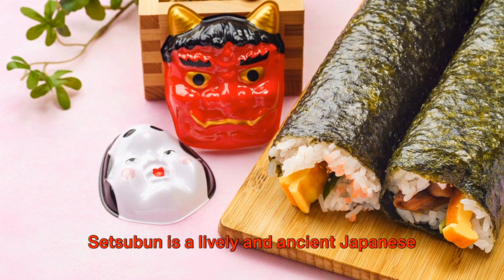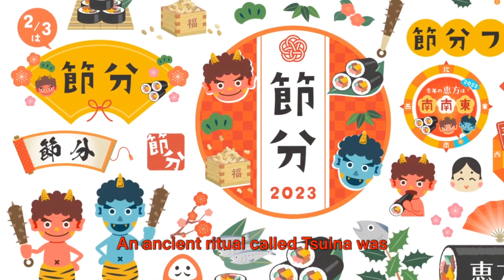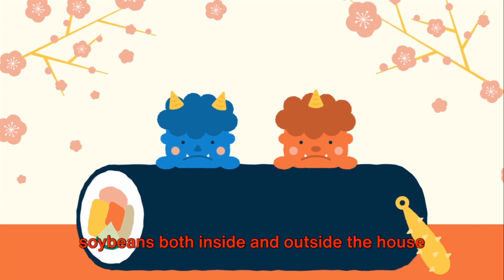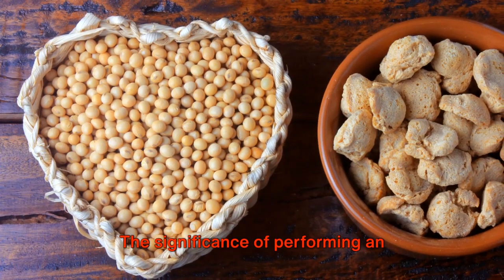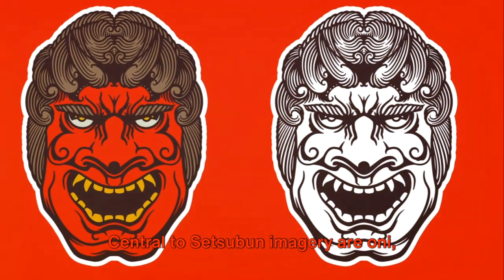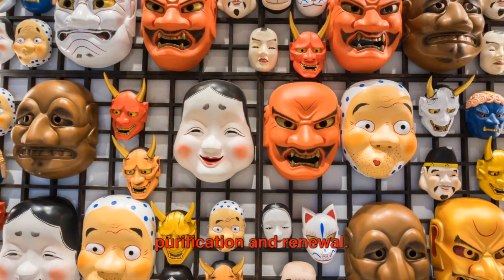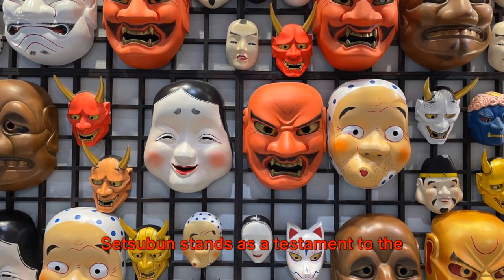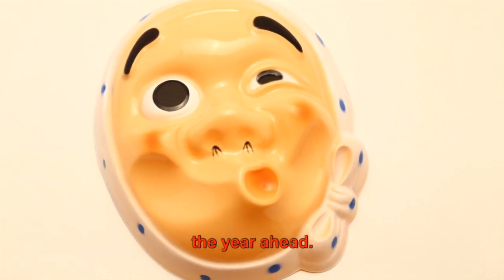Setsubun: A Japanese Tradition Celebrating the Arrival of Spring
The lively traditions of Setsubun, a Japanese festival that ushers in spring with rituals like bean throwing, lucky sushi rolls, and symbolic oni masks.

For more interesting and entertaining stories about Japan and the Philippines,